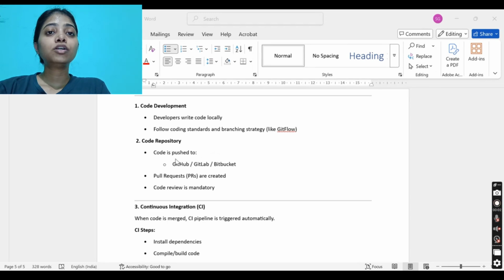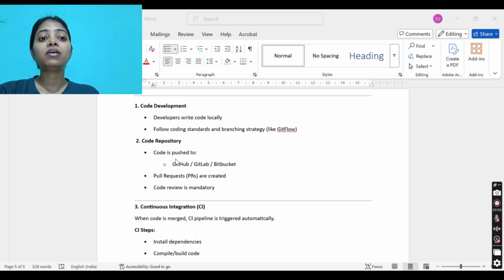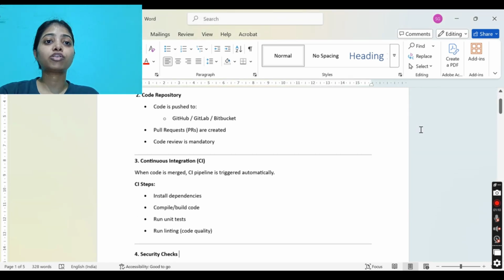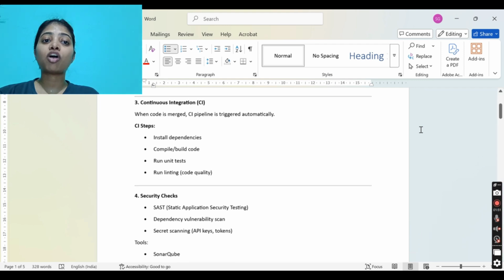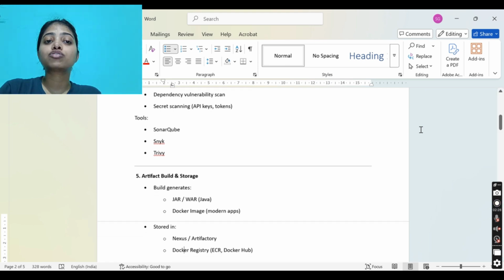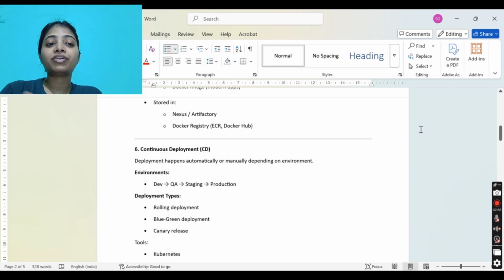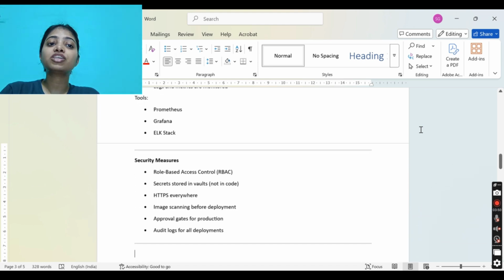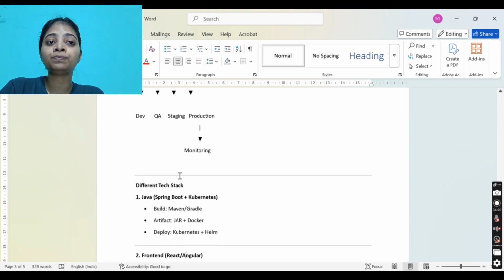DevOps Interview: Let's do Analysis of our Answers Part 3